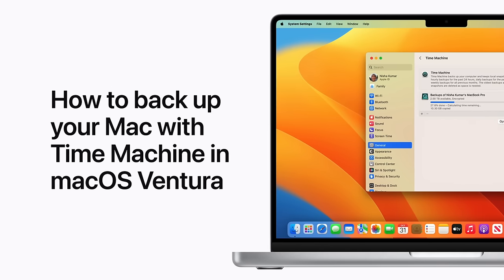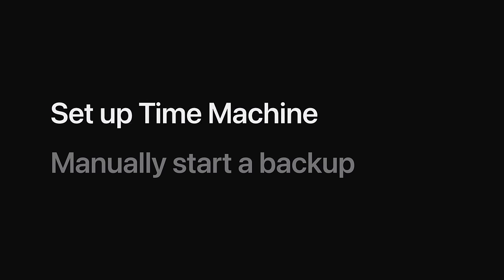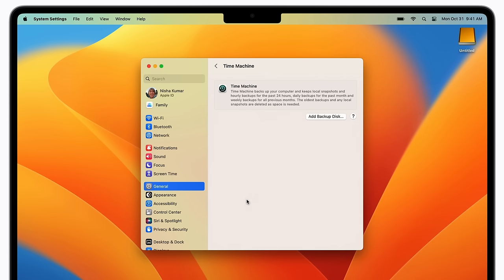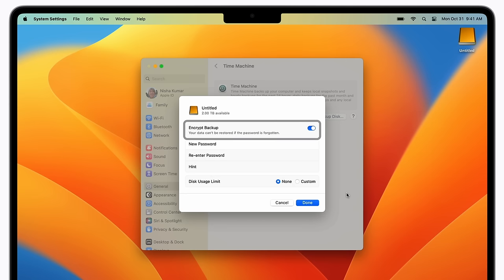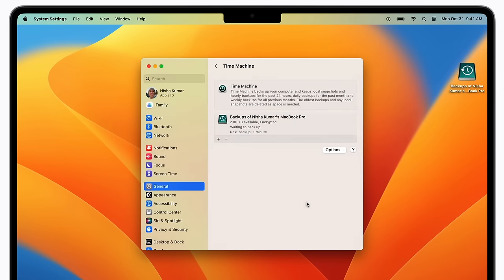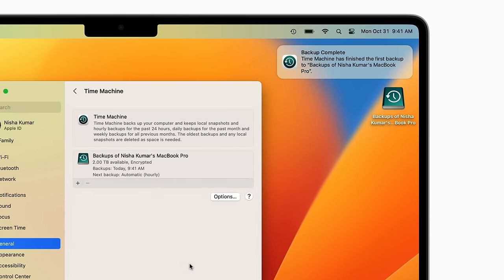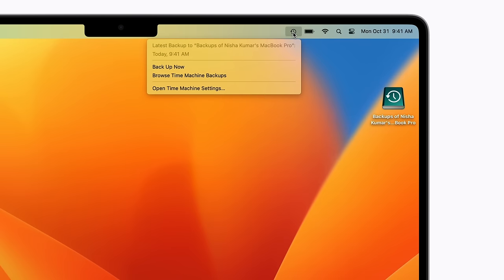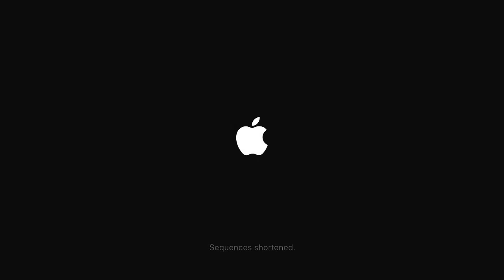How to back up your Mac with Time Machine in macOS Ventura | Apple Support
Learn how to set up Time Machine on your Mac in macOS Ventura to automatically make regular backups, and learn how to manually start a back up at any time.

If you’re asked for an administrator name and password on Mac